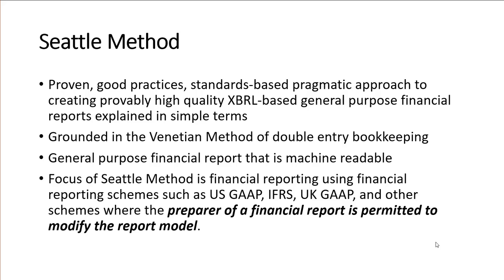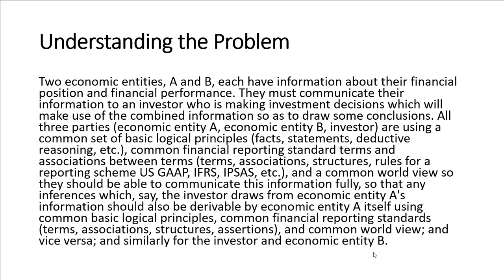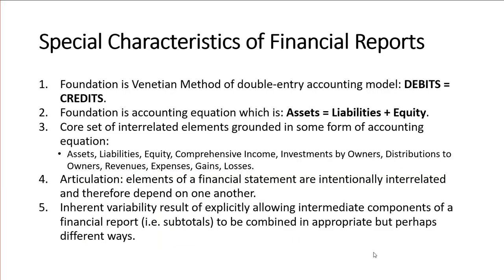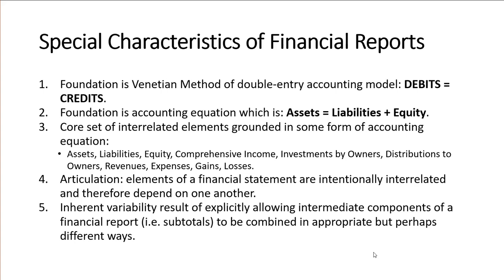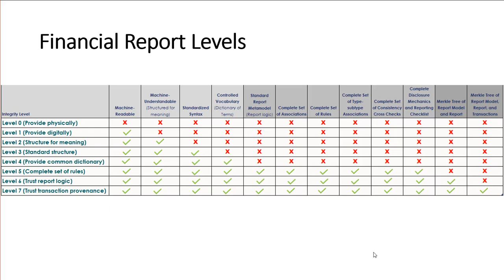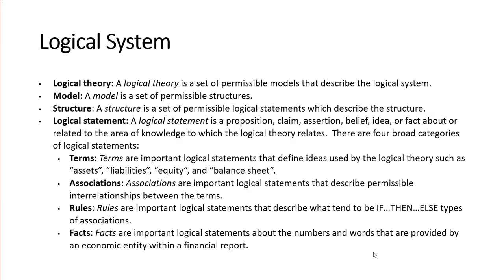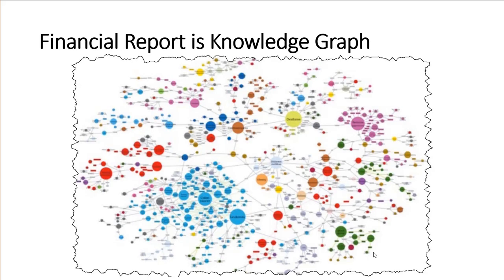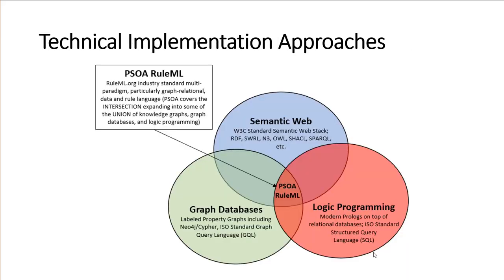Seattle Method Overview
Provides a high level overview of the Seattle Method which is a good practices based approach to creating XBRL-based financial reports when the report creator is permitted to modify the report model.